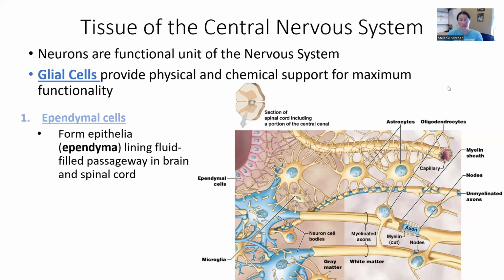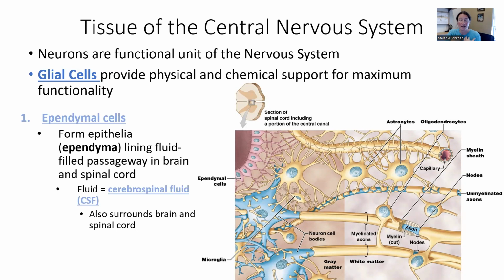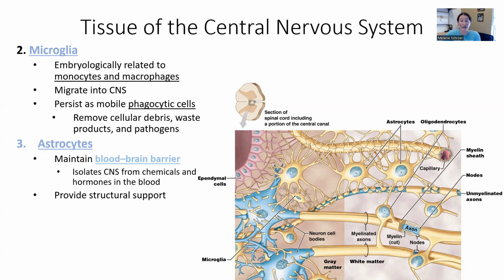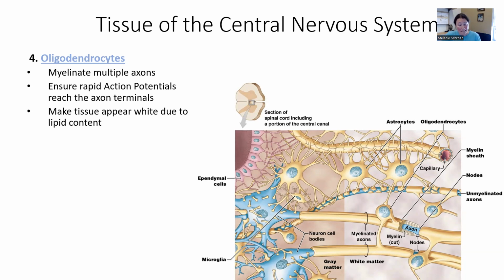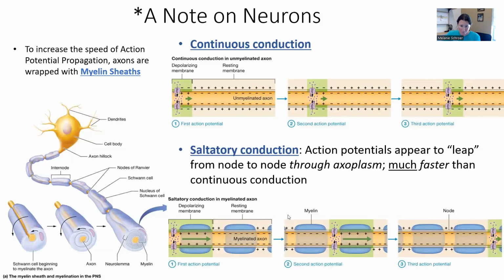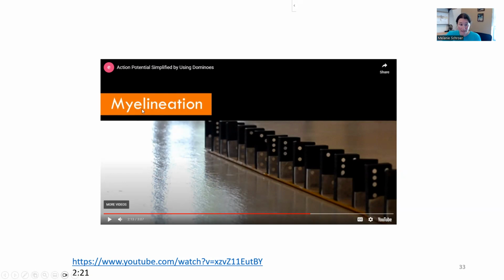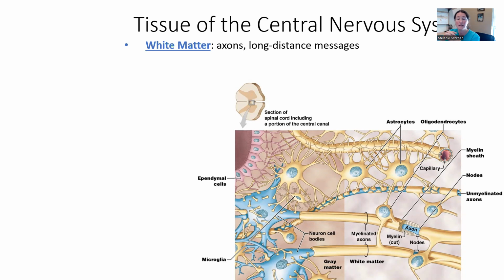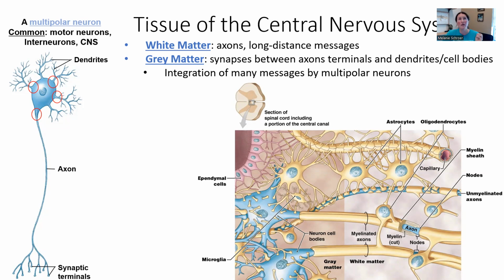The Torso, Part 5